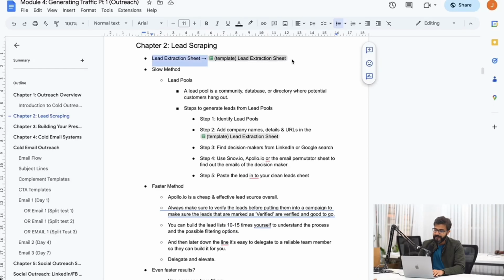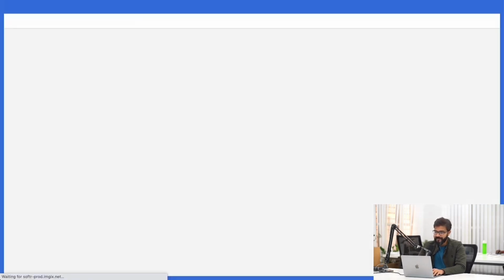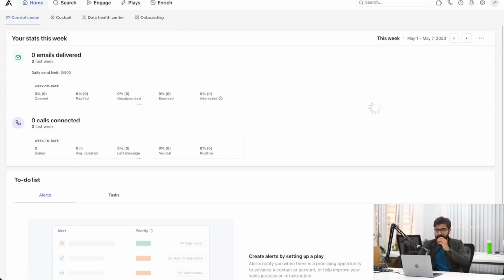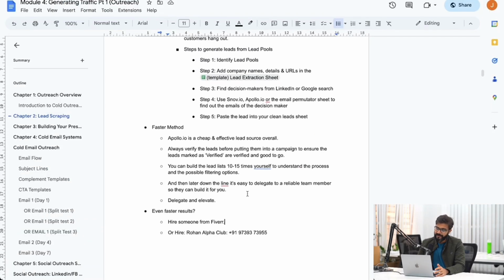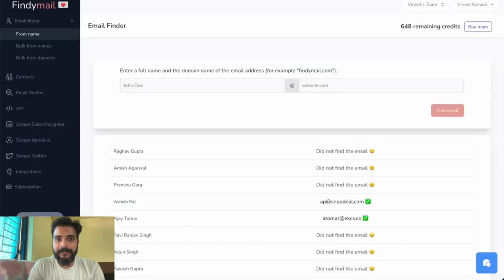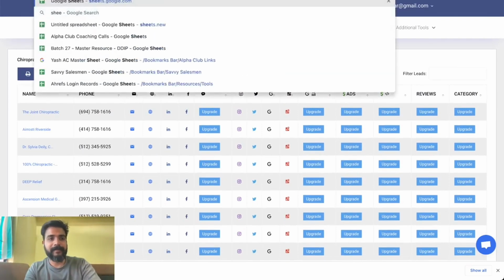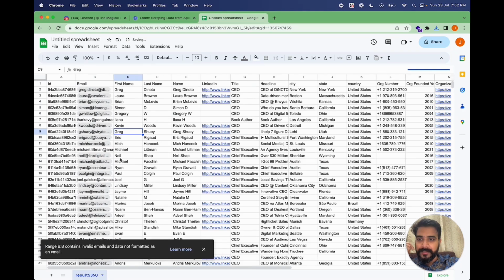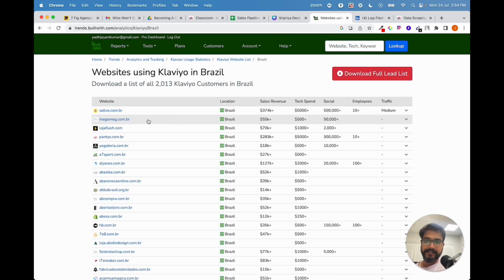Cold Data Scraping Full Course (1Hr+)